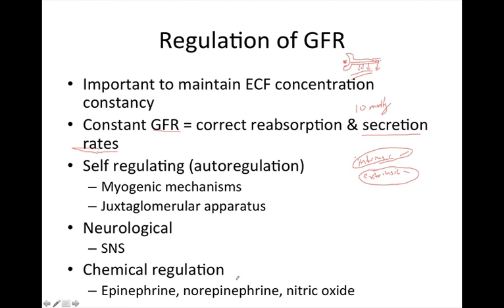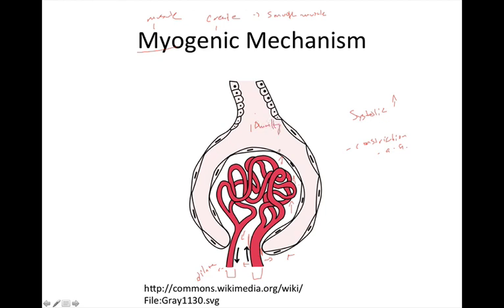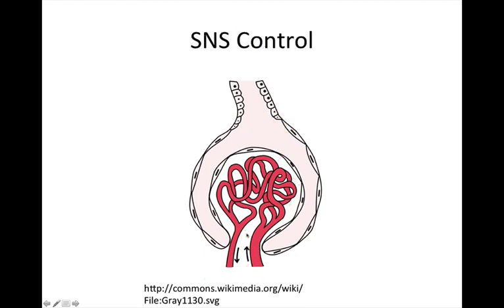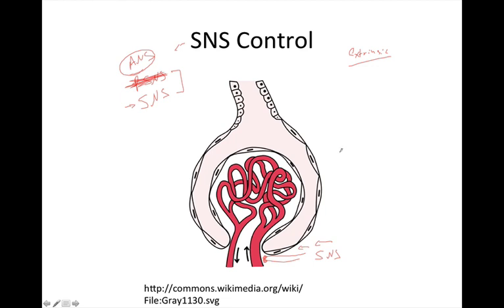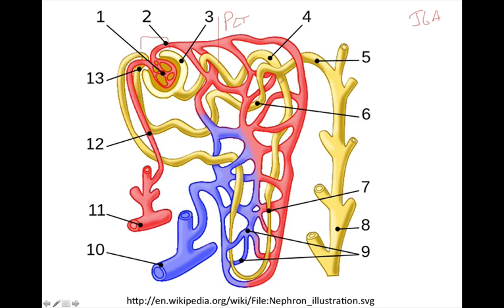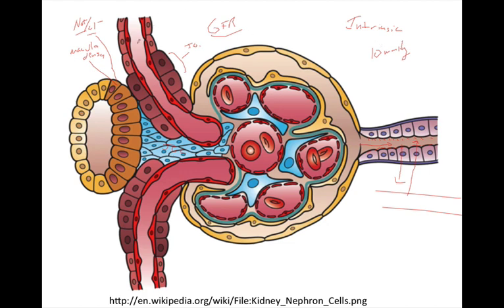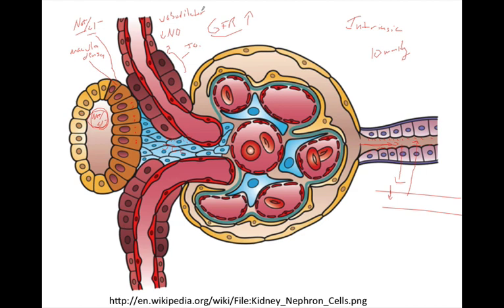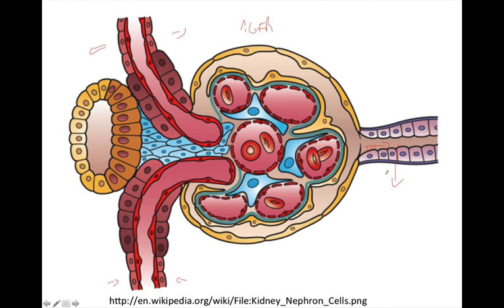Regulation of Glomerular Filtration Rate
This video covers basic concepts related to the regulation of glomerular filtration rate.